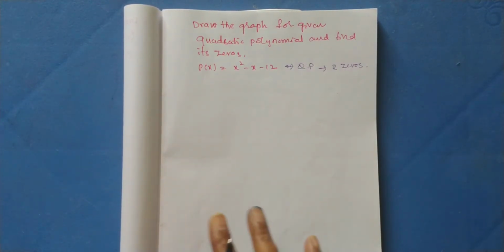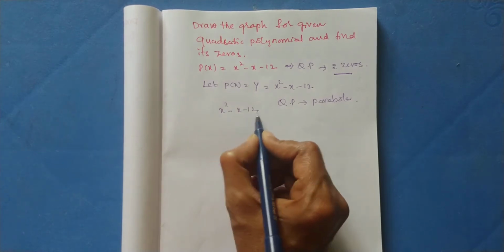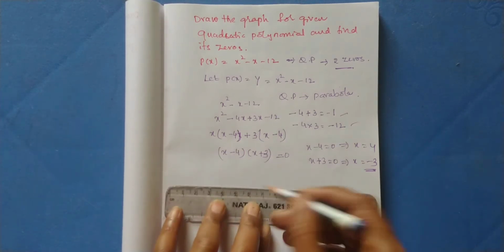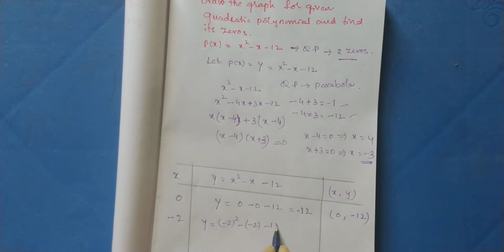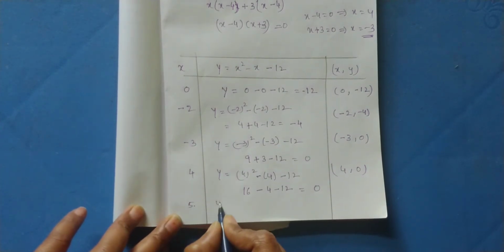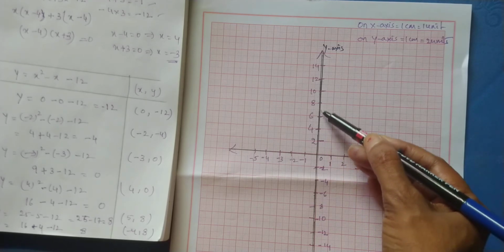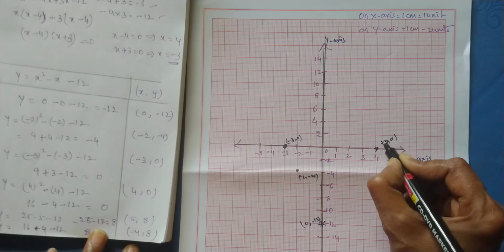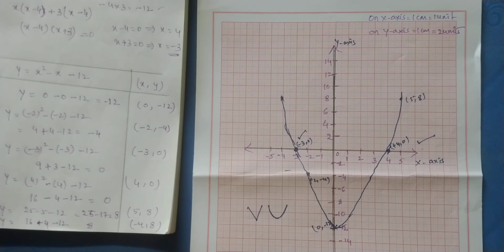Graphical representation of polynomials ll p(x)= x²-x-12 ll